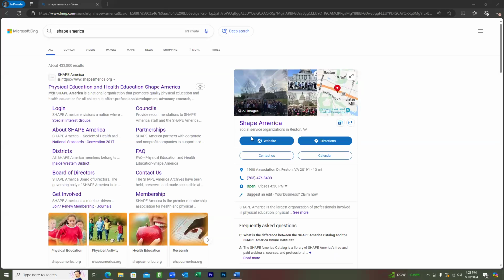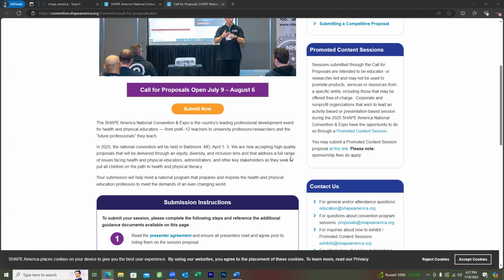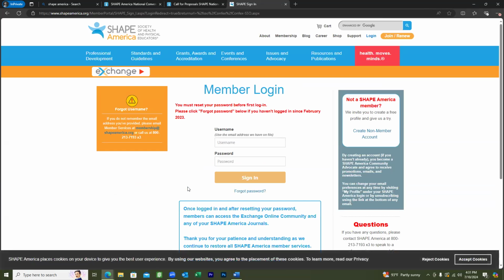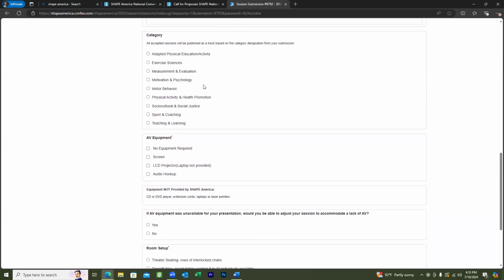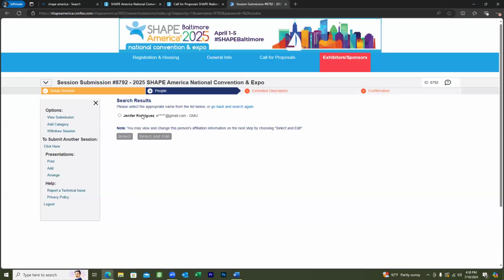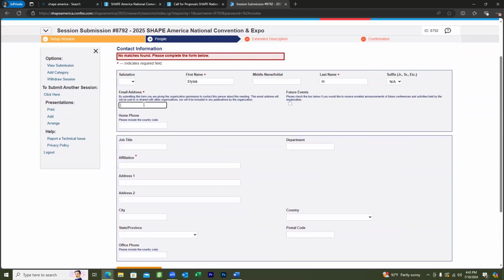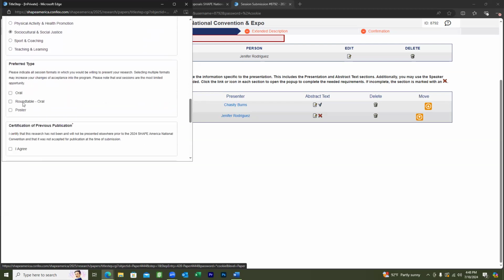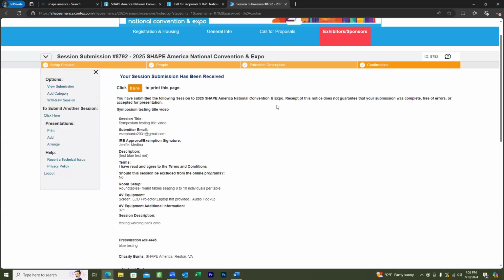SHAPEBaltimore Research Symposium Submission Tutorial